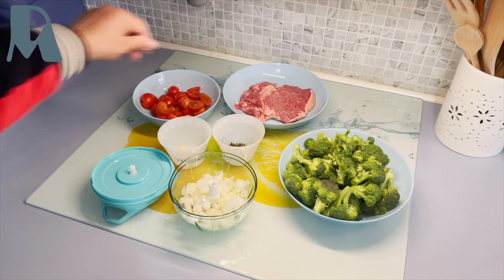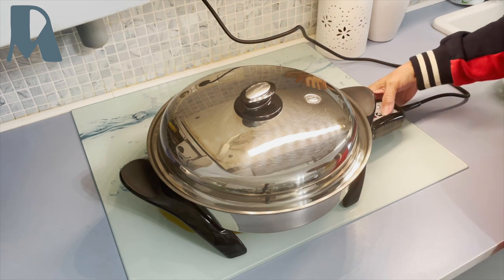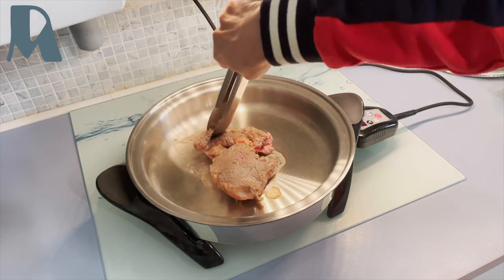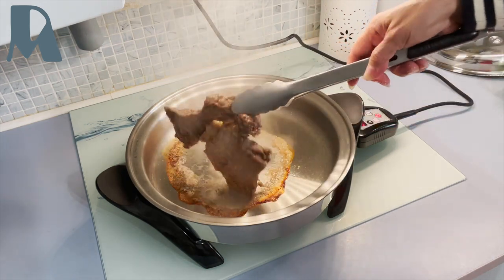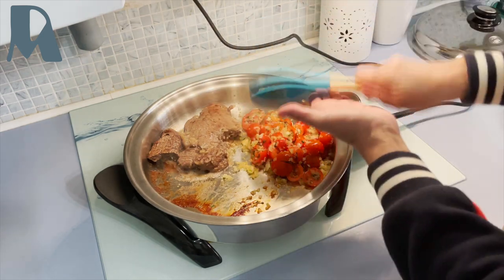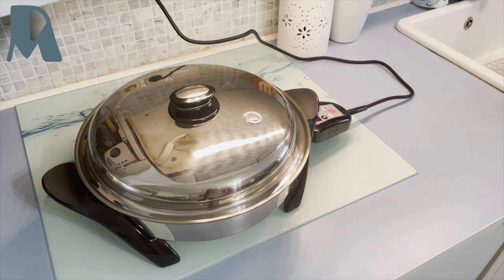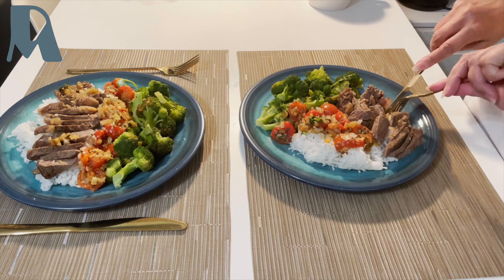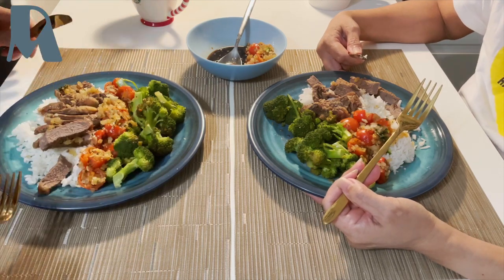🇪🇺RIB-EYE STEAK with BROCCOLI COOKED in SALADMASTER SKILLET - 👩🏻‍🍳👩🏻‍🍳iCookiTravel-Dolly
👩‍🍳Ribeye steak comes from the front back of beef and is classic. Here is my simple recipe to make it work perfectly in a Core oil skillet from Saladmaster with broccoli. Also with cherry tomatoes, onion and garlic served with white rice. I prefer basmati rice. Very Filipino. Hope you like my today's recipe.
👩‍🍳FOLLOW ME ON:⬇️
RibEyeSteak